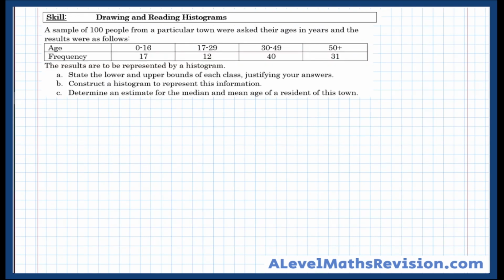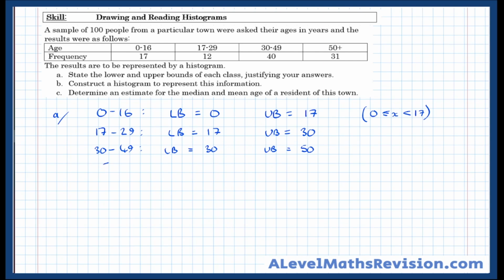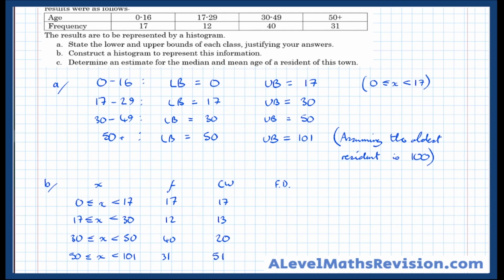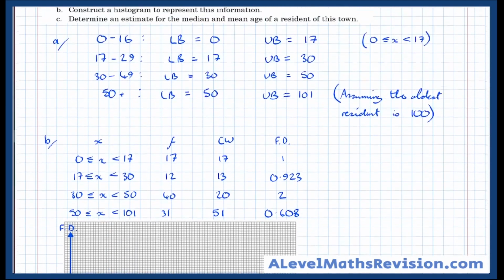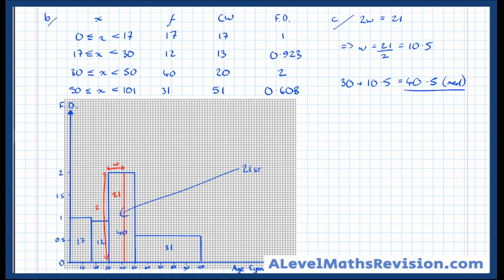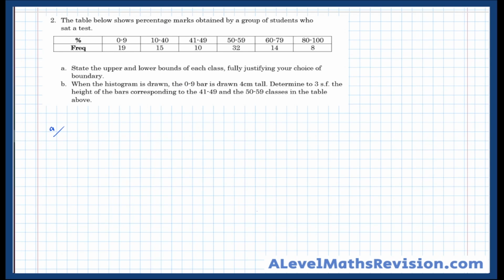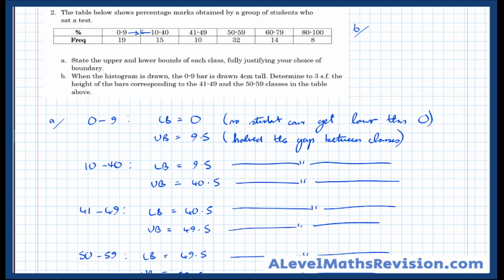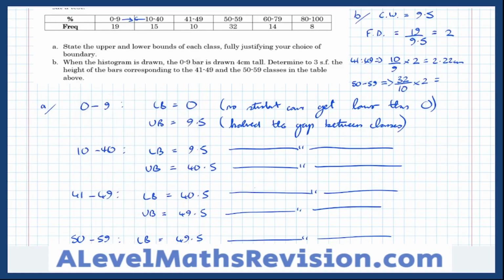Graphical Representation of Data: Histograms Explained From Basics | A Level Maths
In this A Level Maths lesson, we cover Histograms, including worked examples, exam-style questions, problem-solving techniques and common mistakes students make in exams.

In this lesson you will learn:
- Core concepts relating to histograms